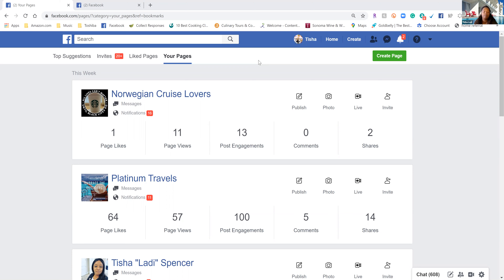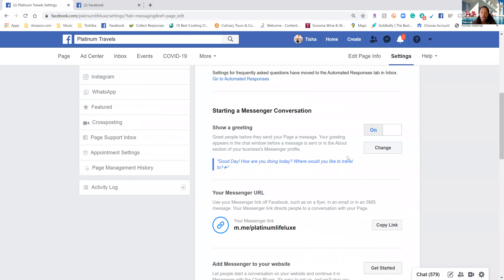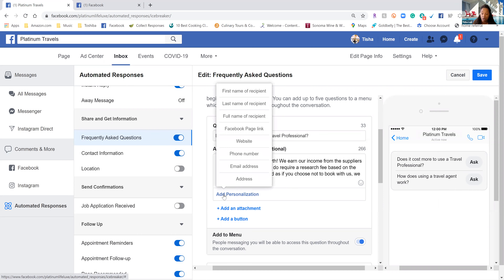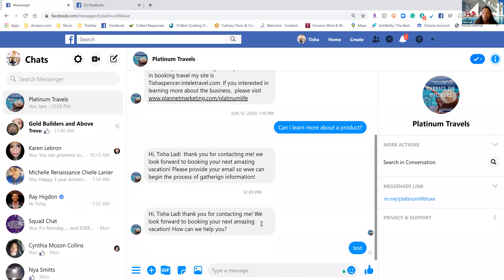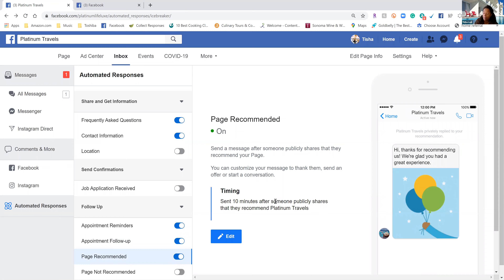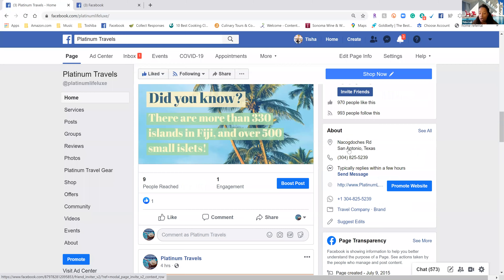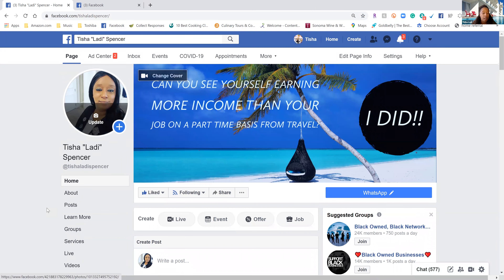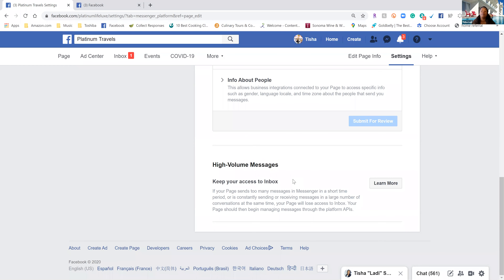How Does your FB Bot Work?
Did you know that you can set up a FB Bot for your business page? Even Frequently asked questions that can be placed on your page and more!! Well in this video I show you how to set both of this up and a few more tricks!

This was recorded live n my Travel Agent Marketing Group. Please post any questions you have below! Make sure that you like and follow this page!